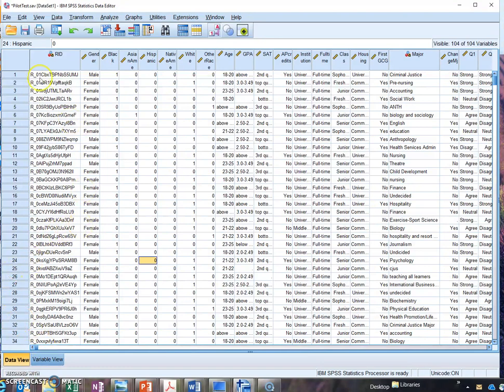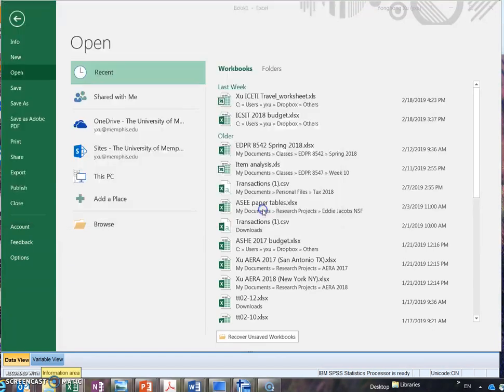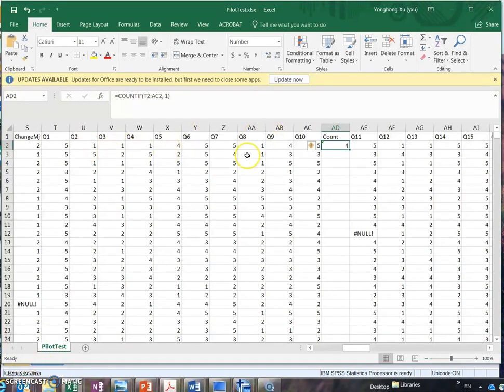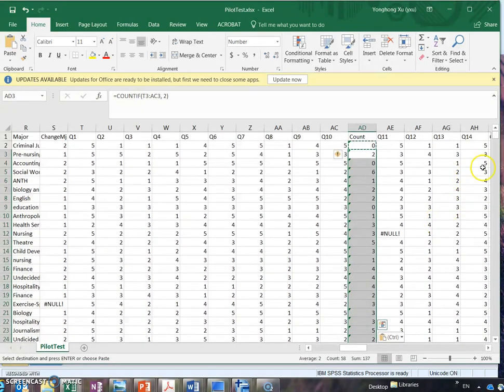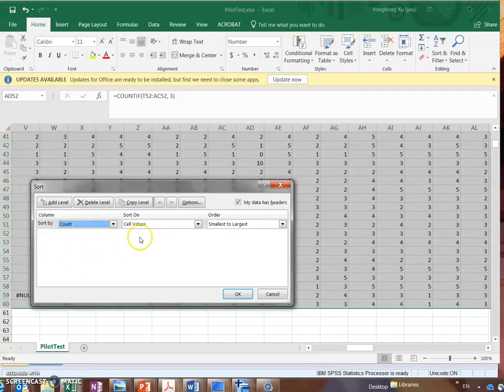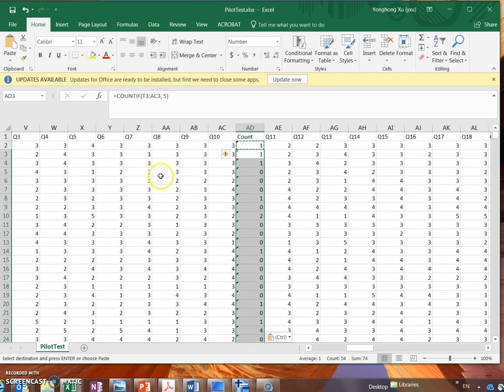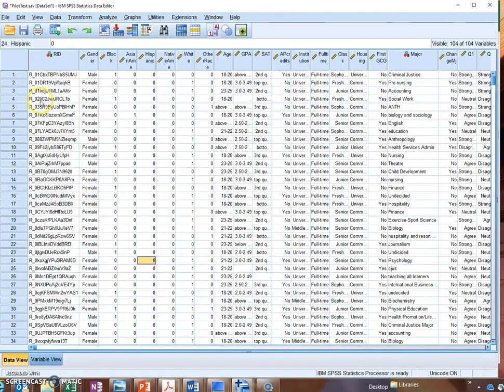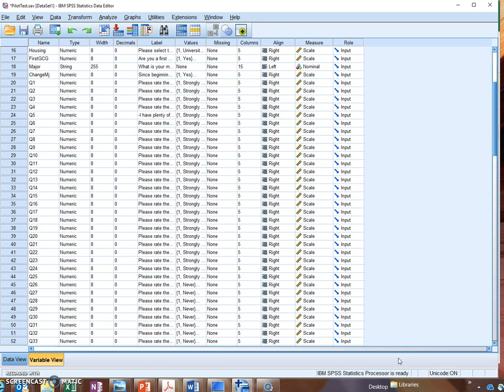Identifying response sets in survey data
Survey data preparation